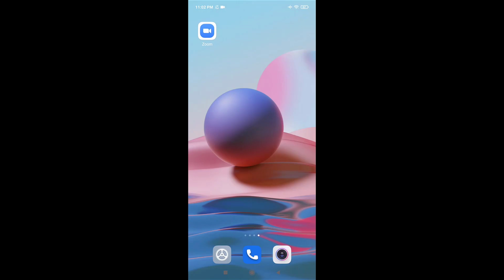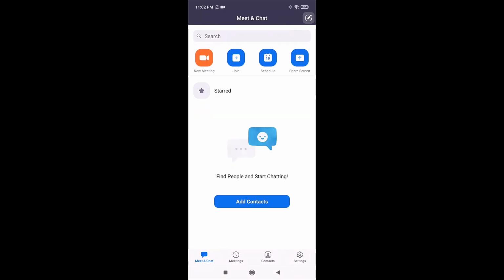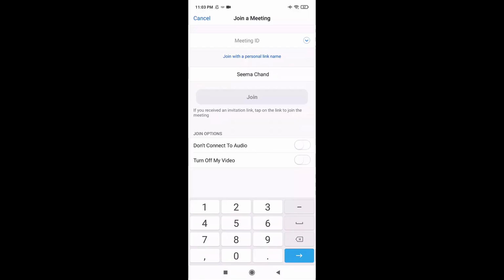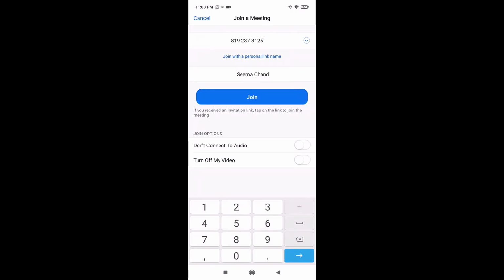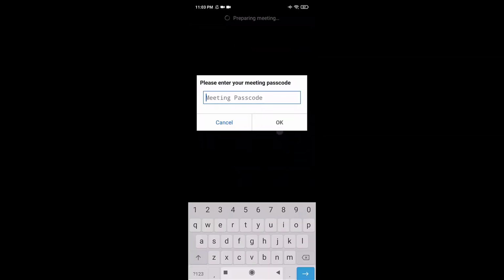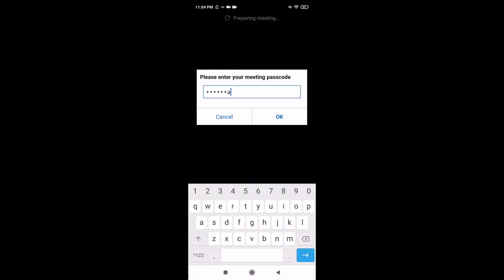Zoom: How To Join A Meeting (Step by Step) | Attend Zoom Meeting | 2021